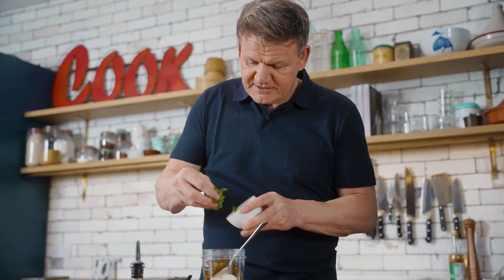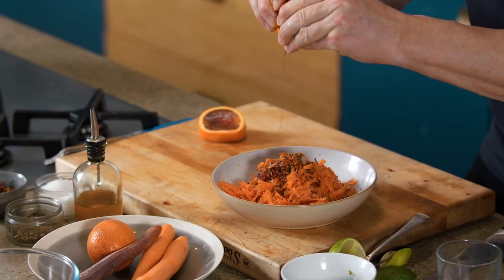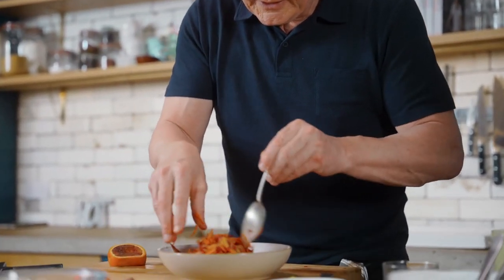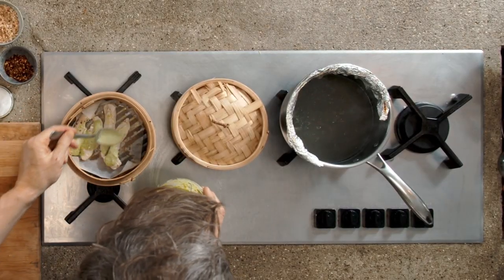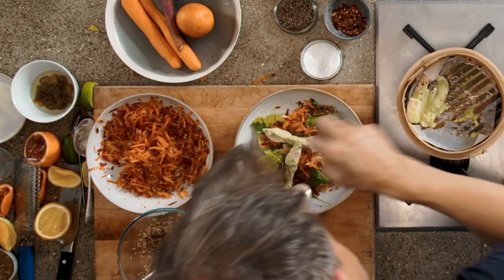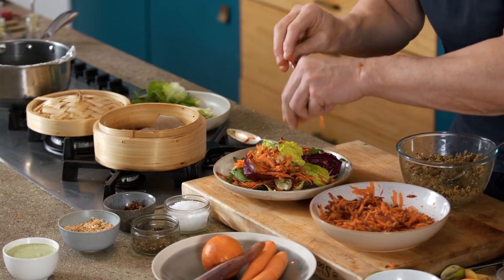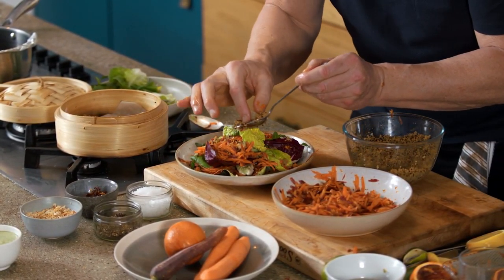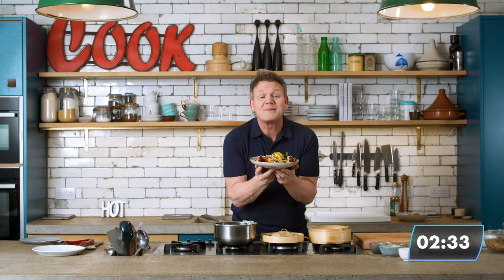Literally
Take a shot of Olive oil every time he says literally

The recipe looks great and I cannot wait to try it myself.